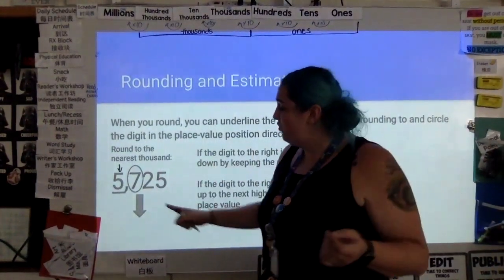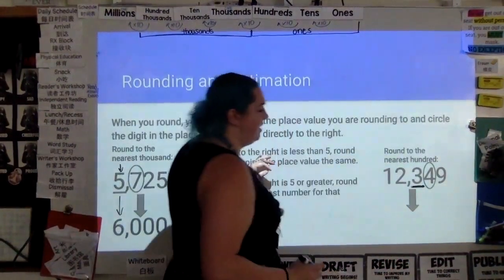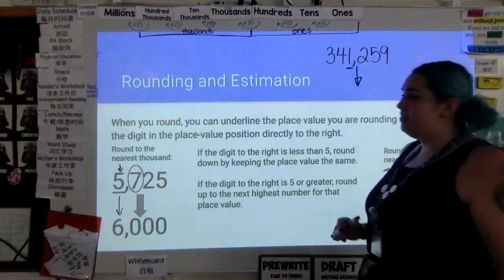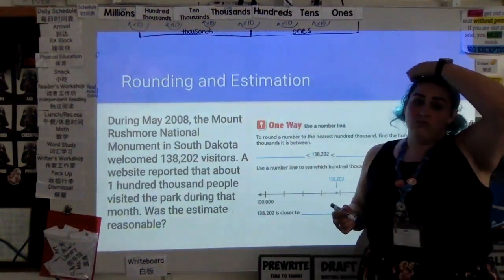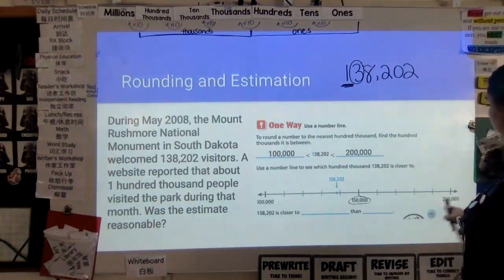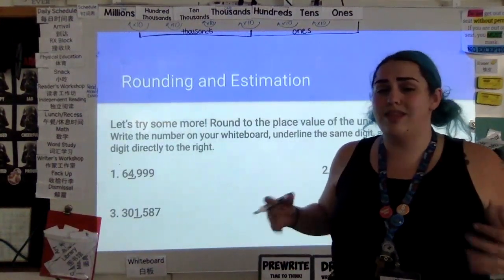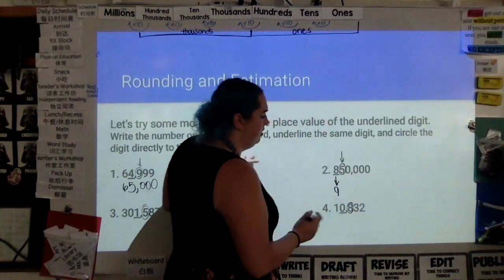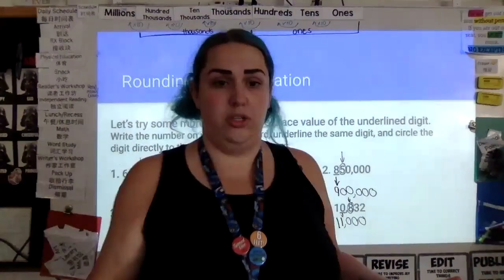Math Lesson 1.4: Round Numbers